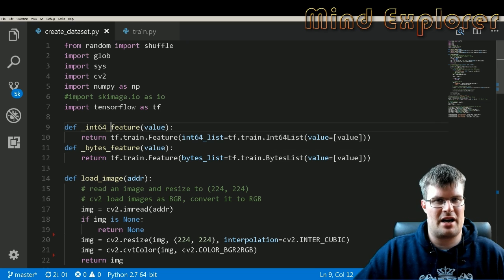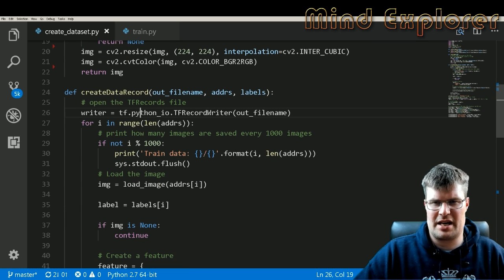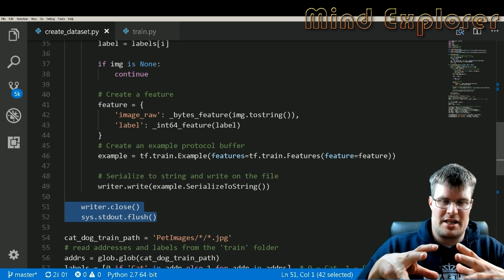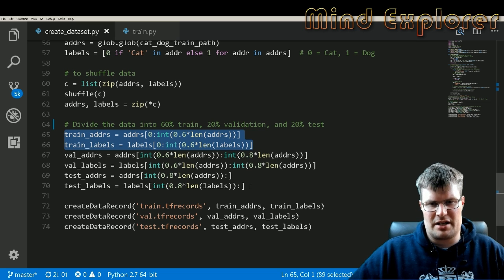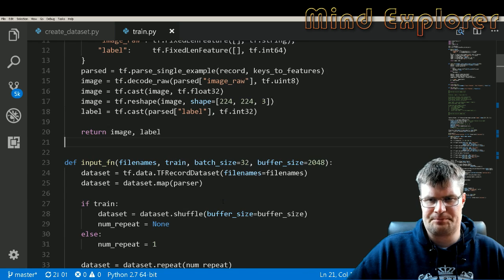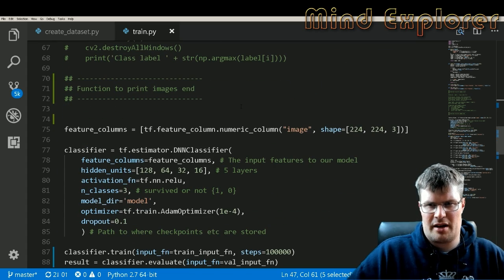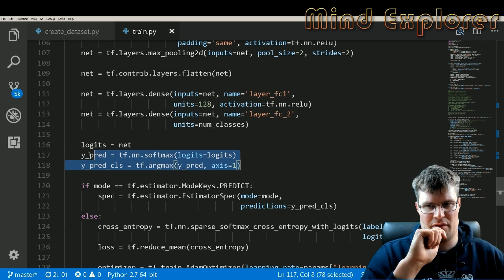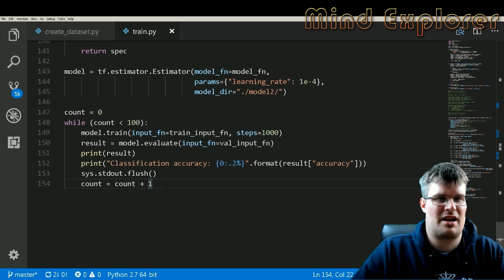How to load a custom dataset with tf.data [Tensorflow]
We look into how to create TFRecords and handle images from a custom dataset.
Later we load these records into a model and do some predictions.